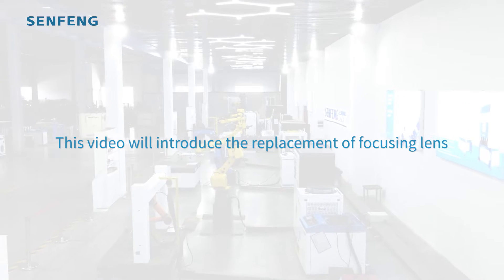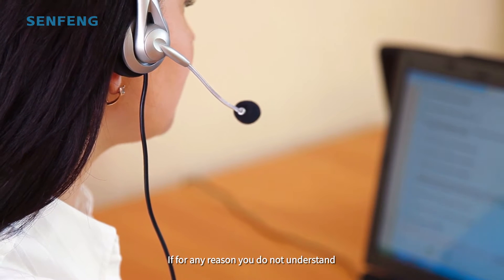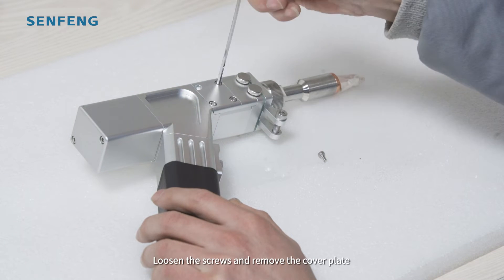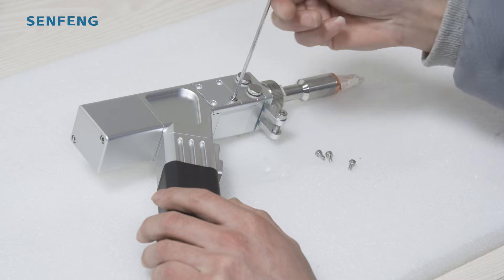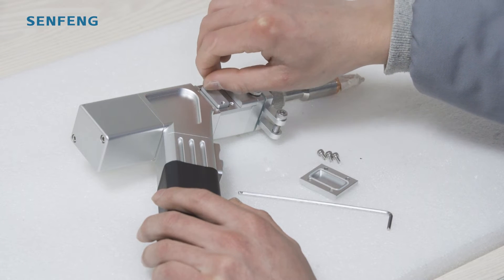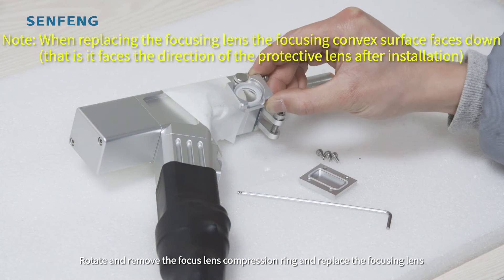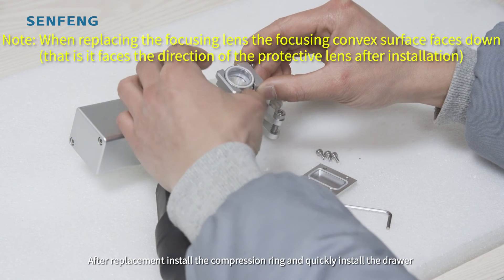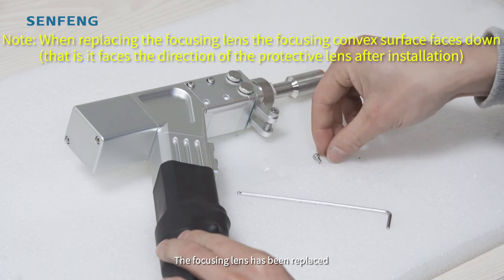How to replace the focusing lens of a handheld laser welding machine?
This video mainly shows you how to replace the focusing lens correctly.